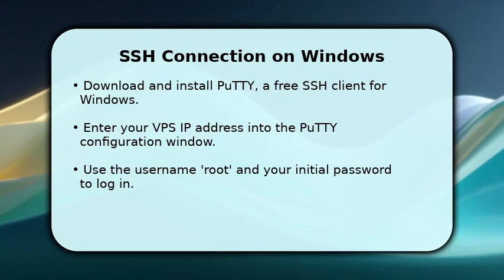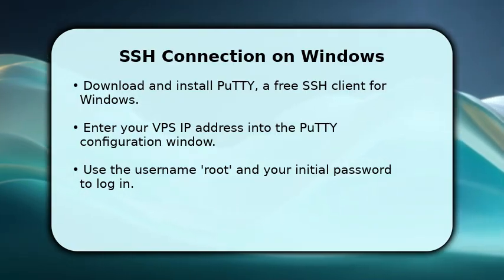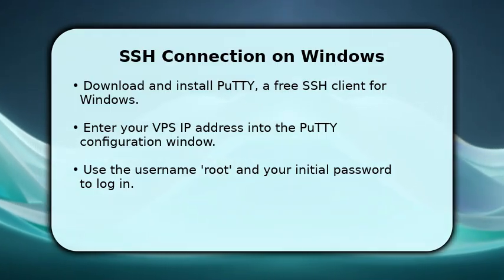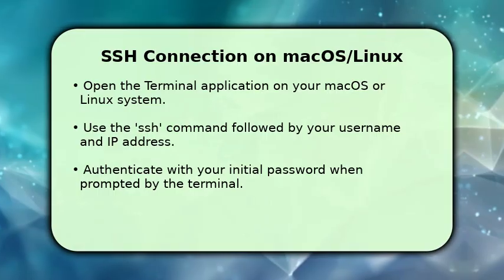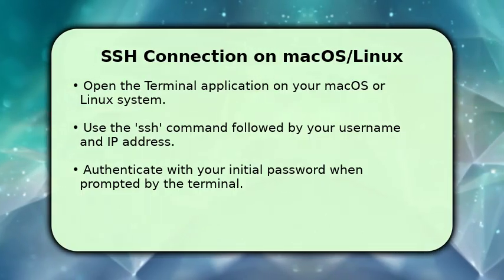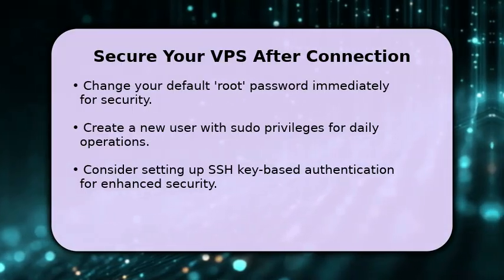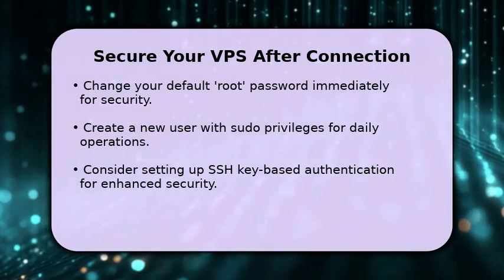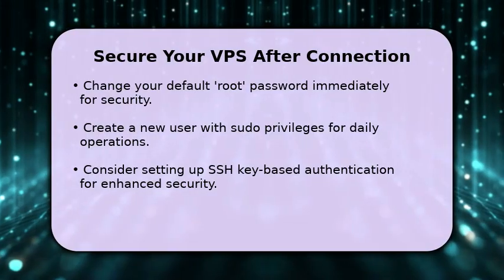How to Connect to Contabo VPS (Easy Method)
▸ (t) In this video, we will show you a step-by-step guide on how to connect to your Contabo VPS server. Whether you are a beginner or an experienced user, this tutorial is perfect for anyone looking to set up their virtual private server. We will cover the easy method of connecting to your Contabo VPS and provide you with all the necessary information to get started.

Contabo VPS, connect to Contabo VPS, VPS setup, Contabo server connection, easy VPS setup, Contabo VPS tutorial, VPS login, Contabo VPS access